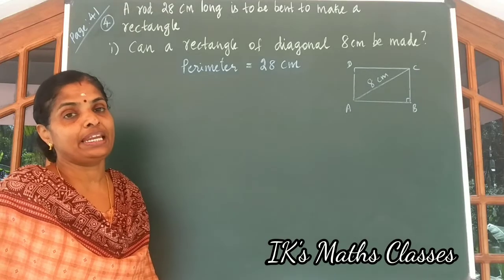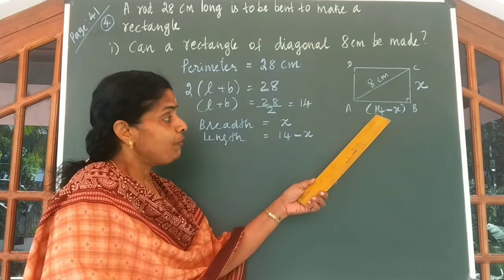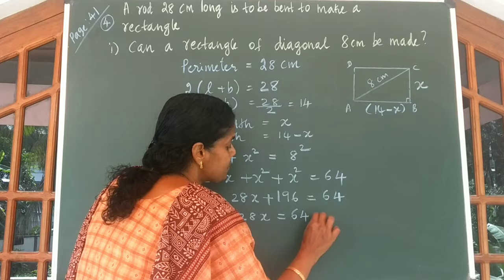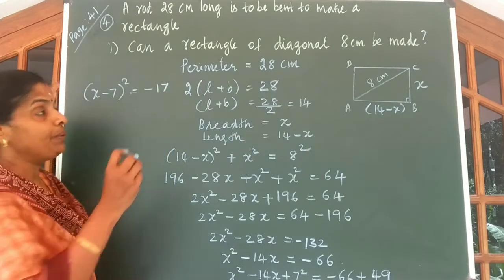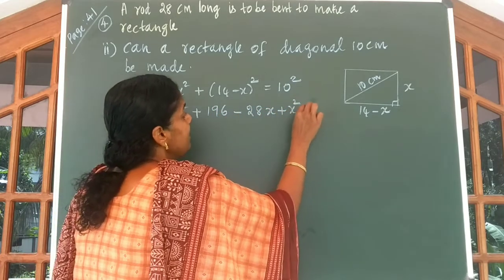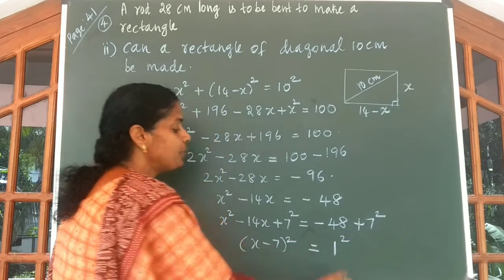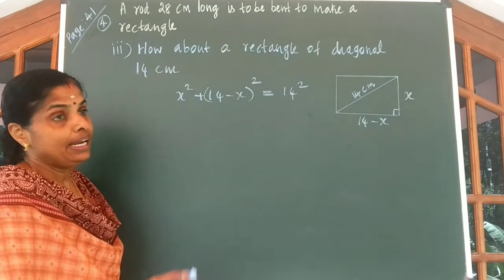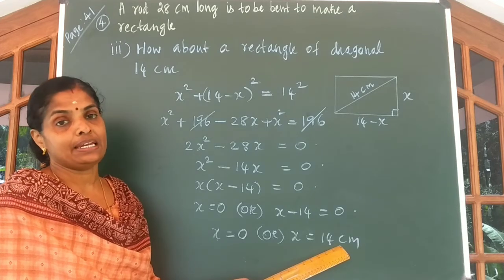Class 10 Maths|Second Degree Equations|Part 6